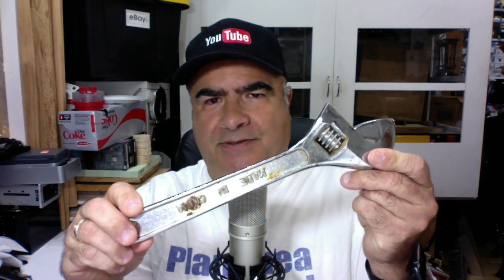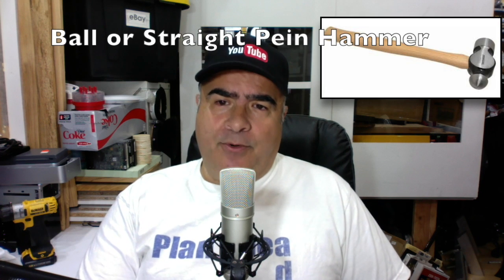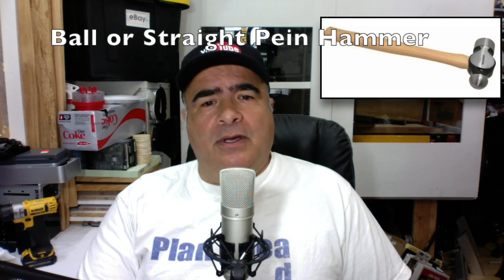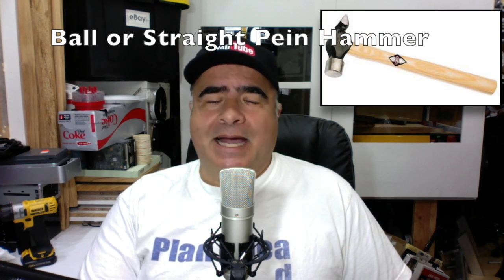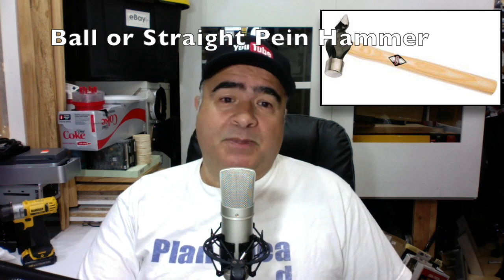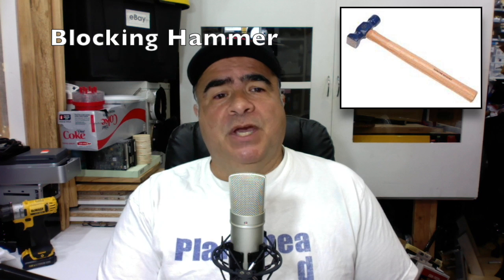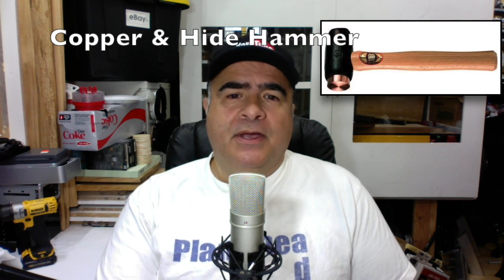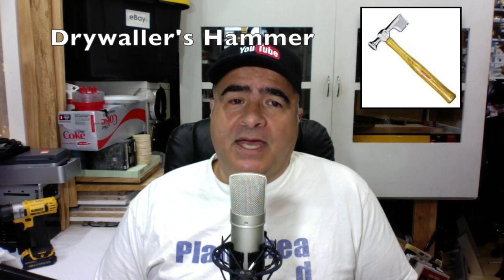Tools for the Unenlightened - Hammer Time - E03